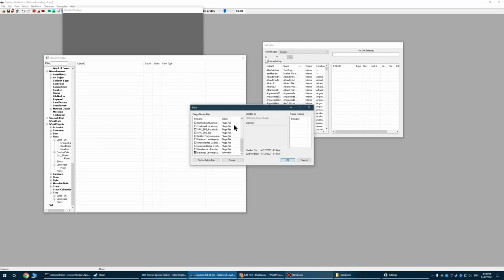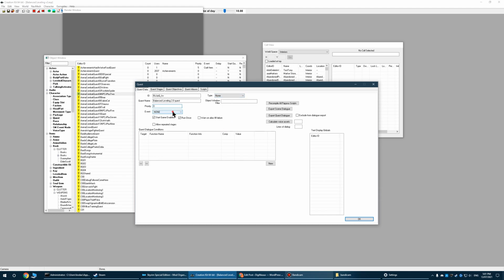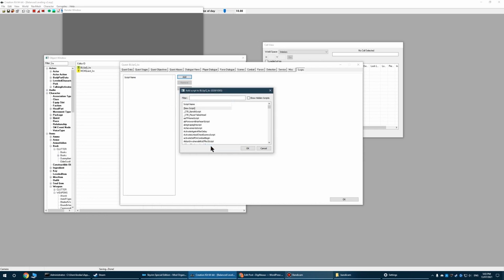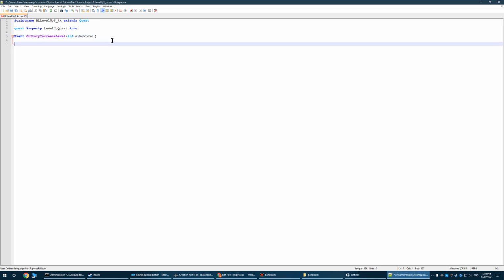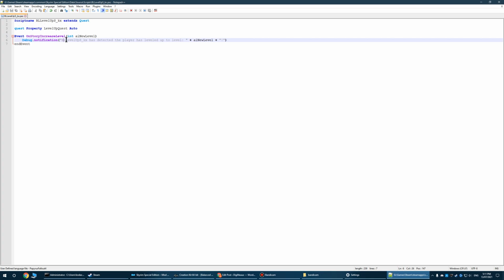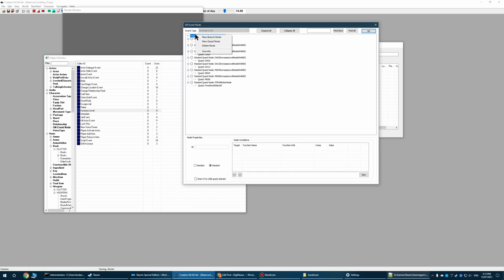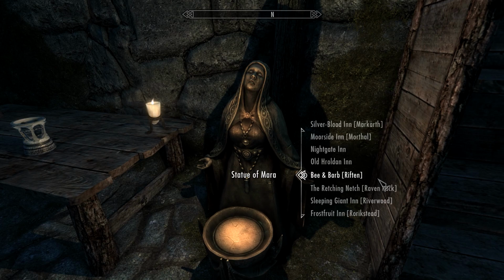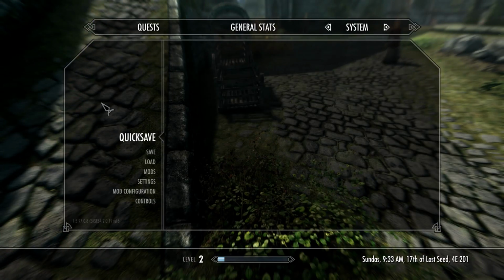Skyrim SE Scripting Tutorial part 3: OnLevelUp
Last time we made a basic MCM menu, in this tutorial we will laying the foundation for adding some functionality to it. Every time the player levels up a notification will trigger. With this knowledge you can then trigger nearly any function on level up. You can view the official documentation for the event